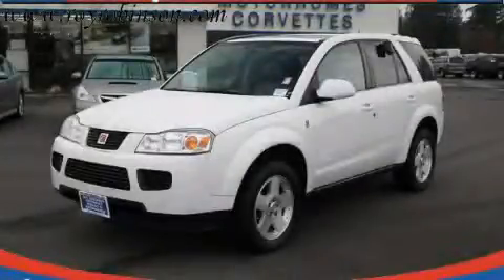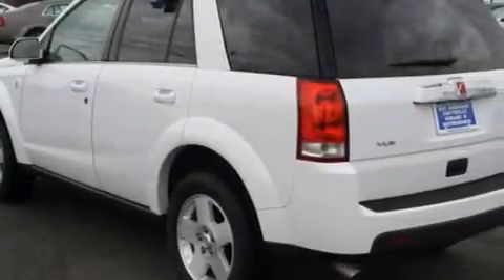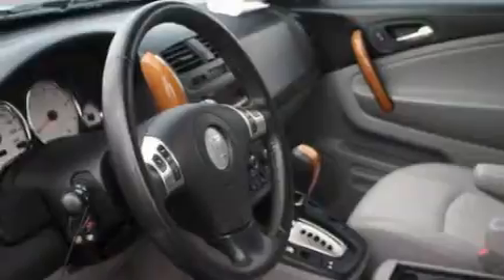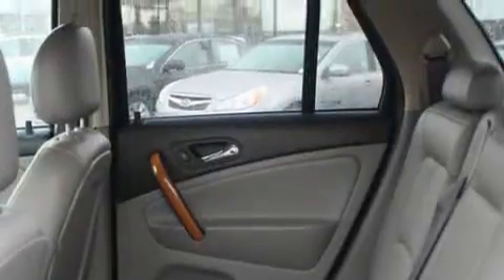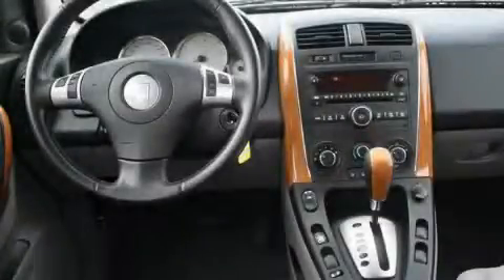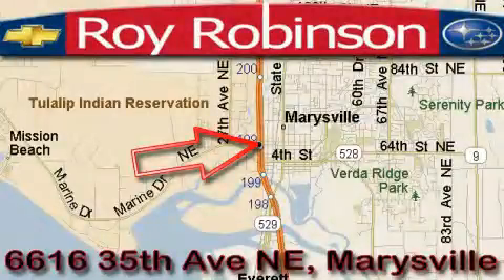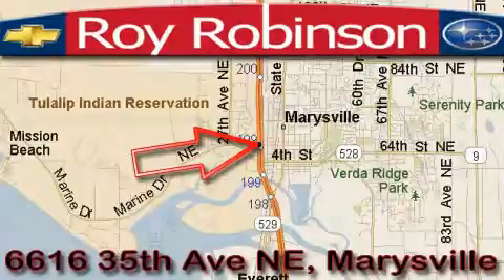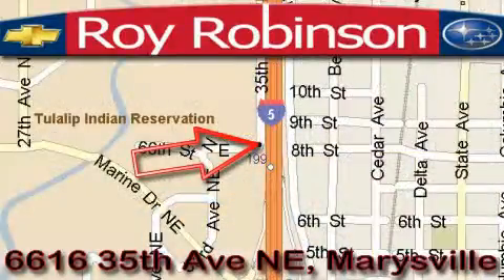2006 Saturn Vue Marysville WA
Year: 2006
 Make: Saturn
 Model: Vue
 Engine: 3.5L V6
 Trans.: Automatic
 Exterior: White
 Miles: 51,836
 Interior: Gray

 6616 35th Ave. N.E.

 2006 Saturn Vue Marysville WA